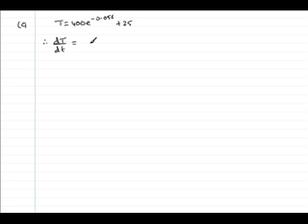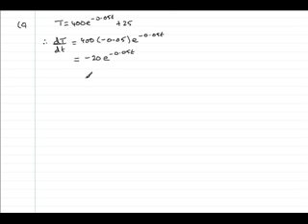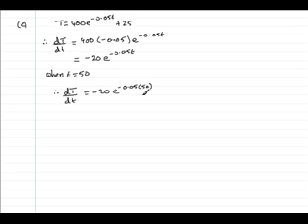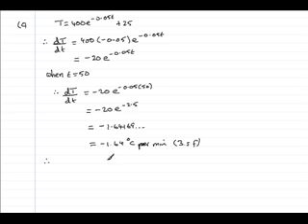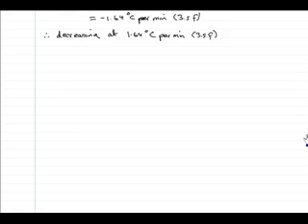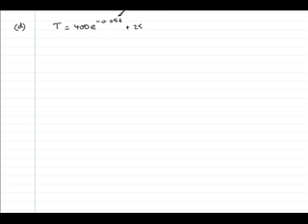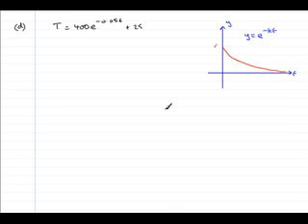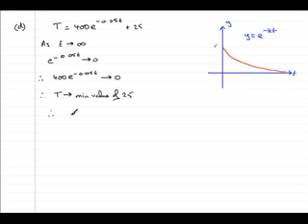Edexcel C3 June 2006 Q4 (c,d)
Model Solution to Edexcel C3 June 2006 Question 4 parts c and d